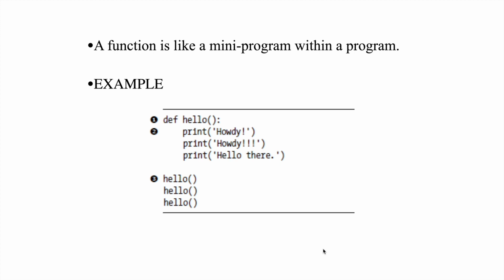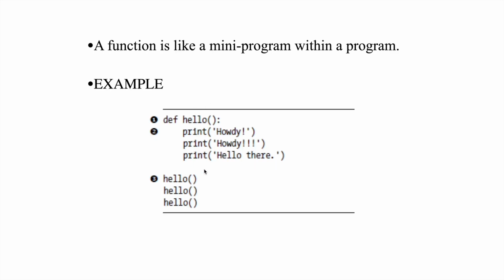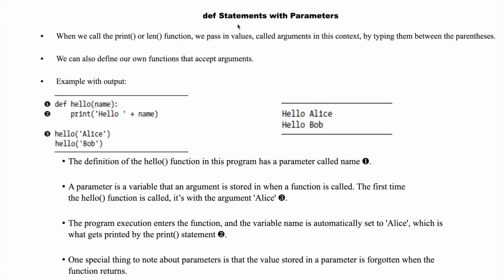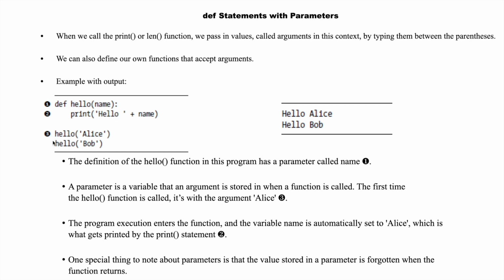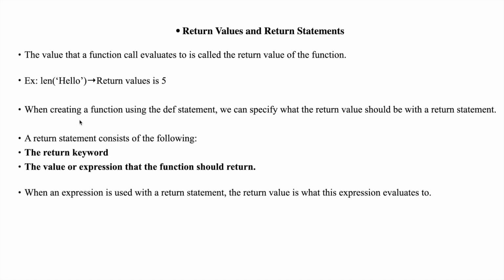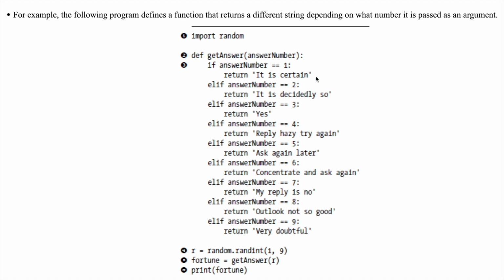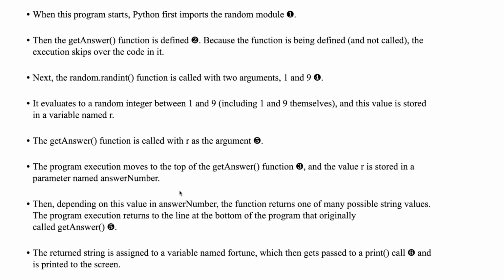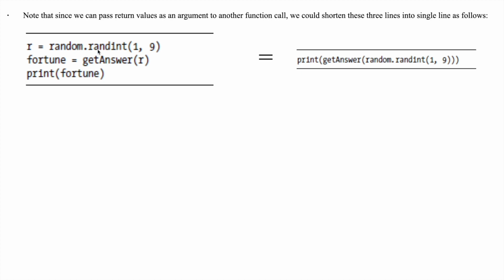FUNCTIONS IN PYTHON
THIS VIDEO EXPLAINS FUNCTIONS IN PYTHON